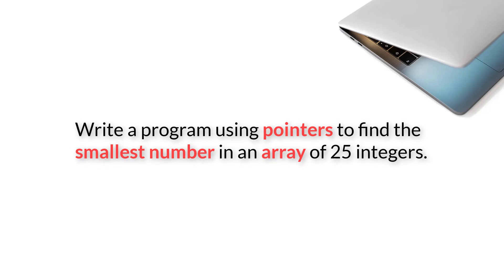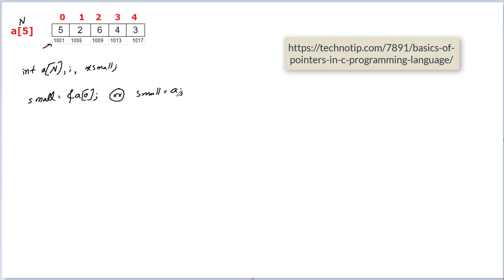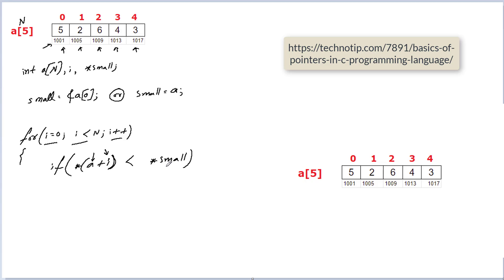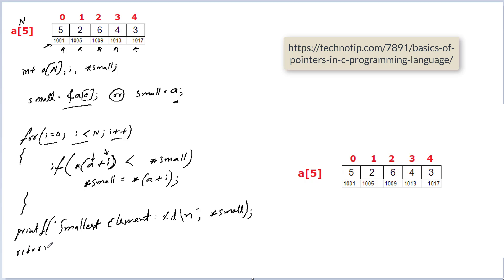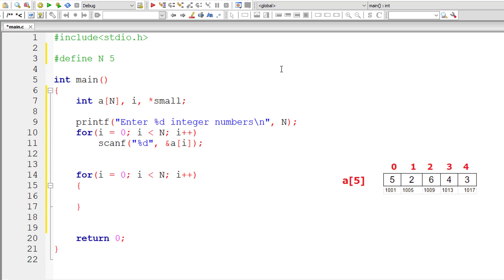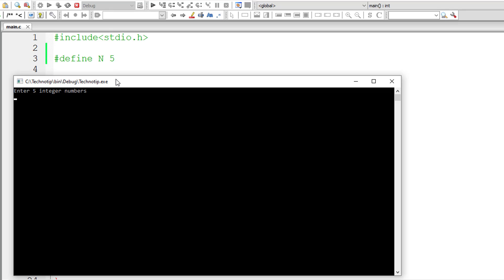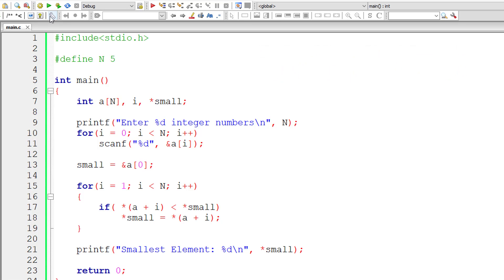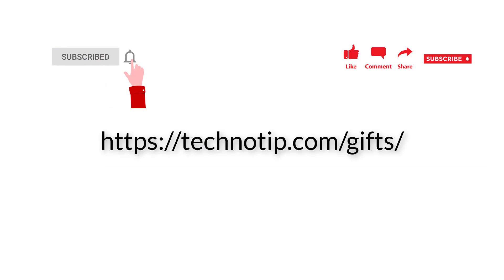C Program To Find Smallest Element in An Array using Pointers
Write a c program using pointers to find the smallest number in an array of 25 integers.

Pointers: A pointer variable is a variable which holds the address of another variable, of its own type.

Important Note:
1. Array elements are always stored in contiguous memory location.
2. A pointer when incremented always points to an immediately next location of its own type.

Example: Expected Output
Enter 5 integer numbers
1
5
5
0
2
Smallest Element In The Array: 0